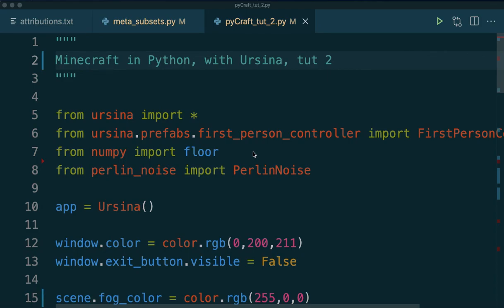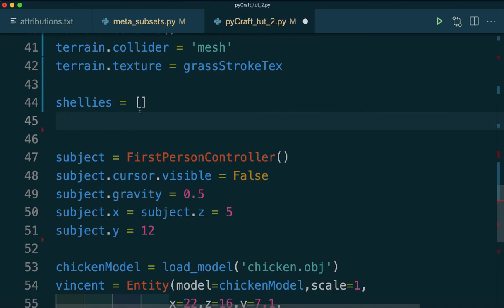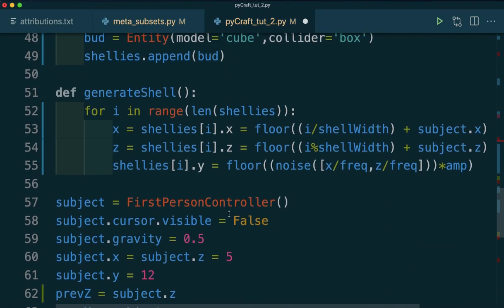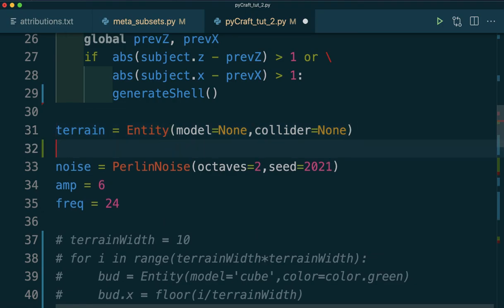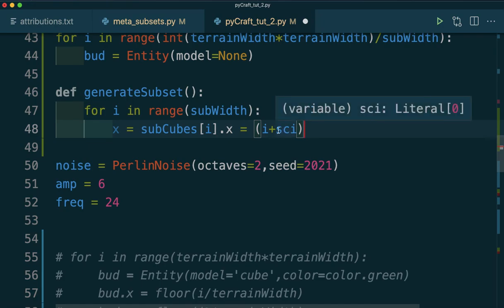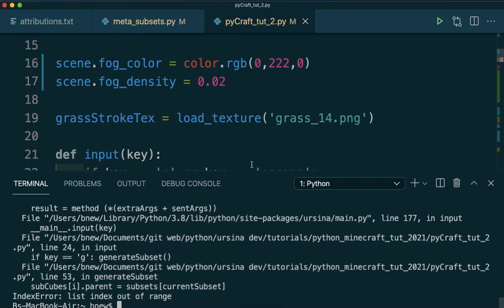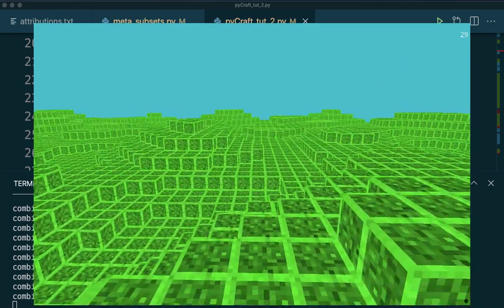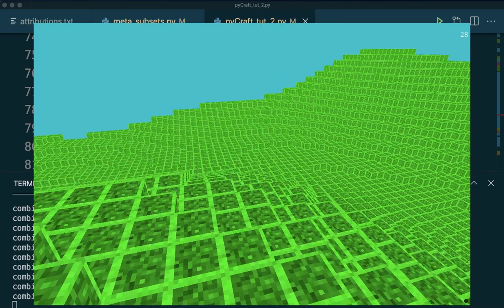Minecraft in Python: load in models, and large procedural terrain (with Ursina) - part 2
How to load in 3D .obj (or .fbx and .blend) models, and create a giant terrain out of chunks/subsets.

We achieve this by only having a tiny area under our feet use a collider, while the rest of the terrain is merely an insubstantial mesh.